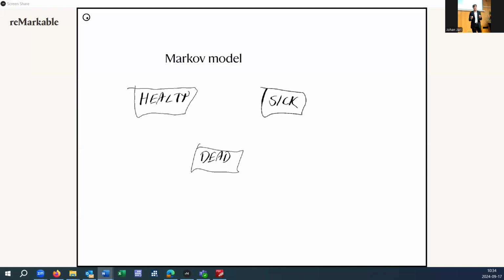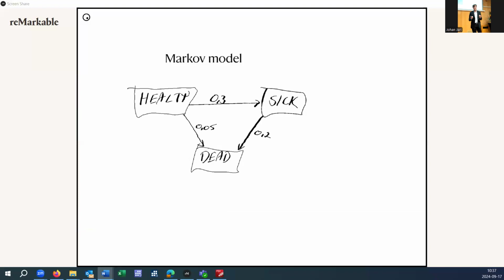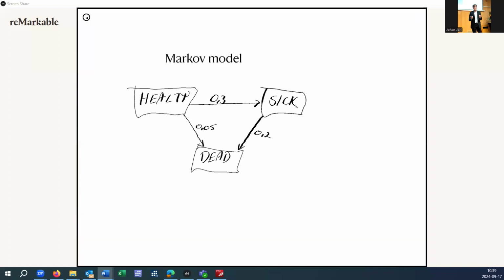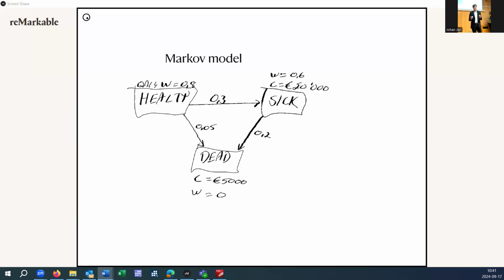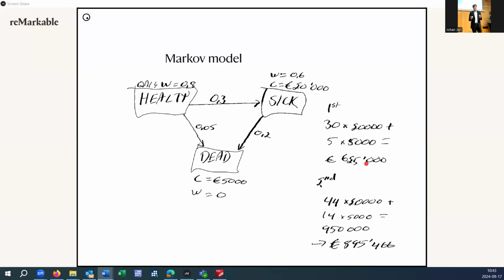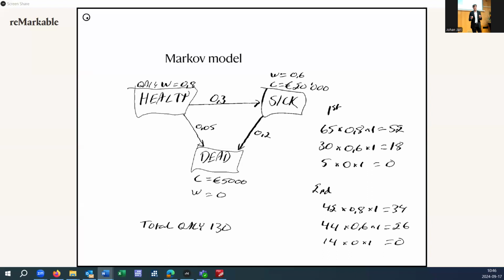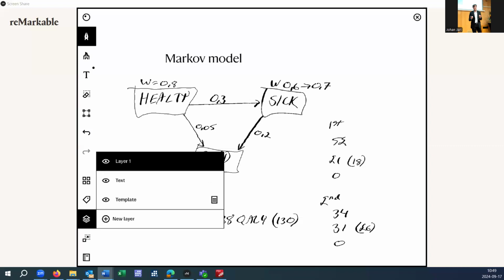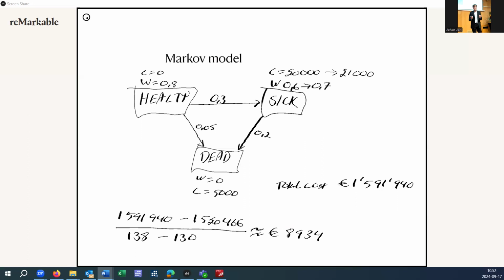Drawcast Markov Model Pilot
A short repetition of the basics in Markov modelling